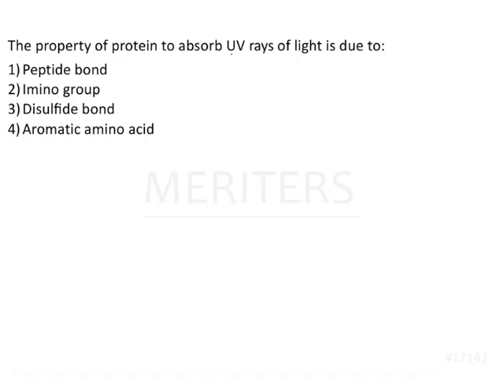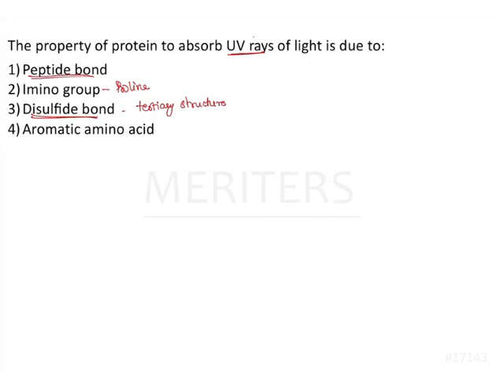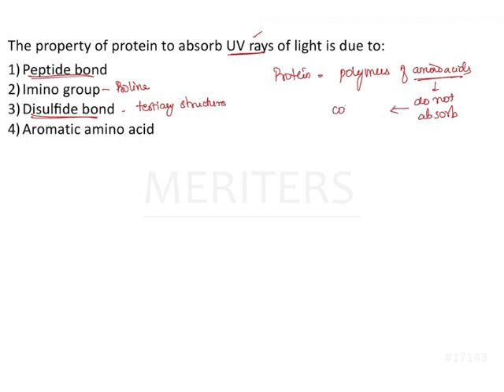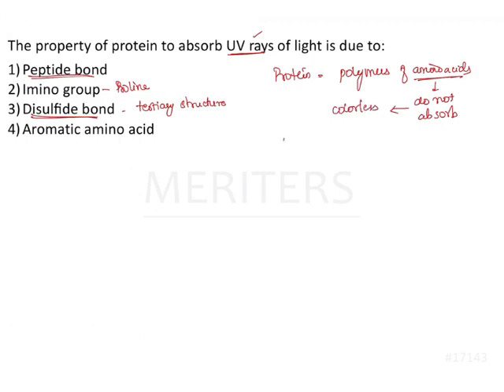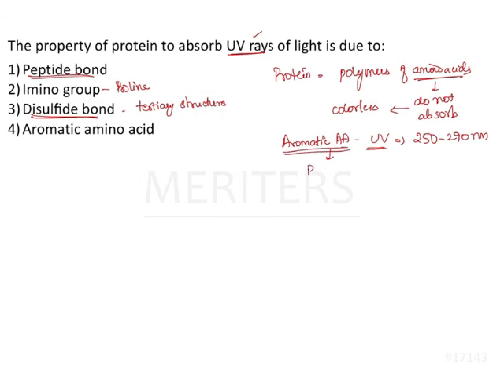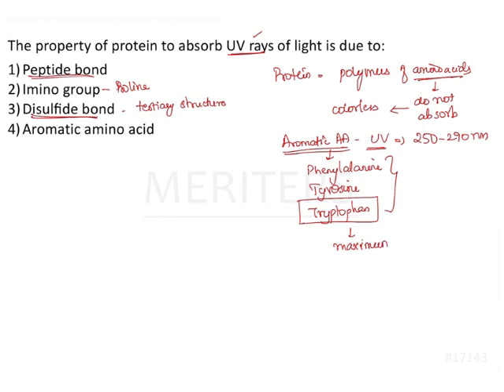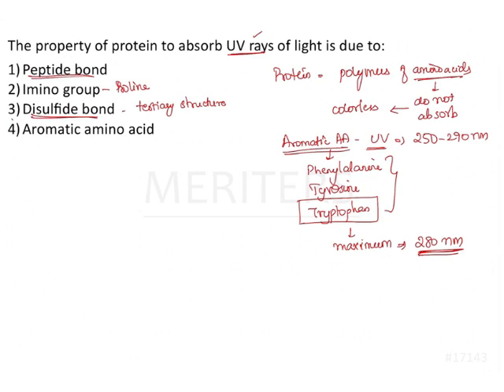NEET MDS | INICET - Biochemistry - Protein metabolism | Explanatory Video | MERITERS